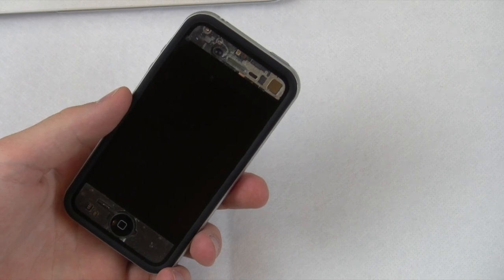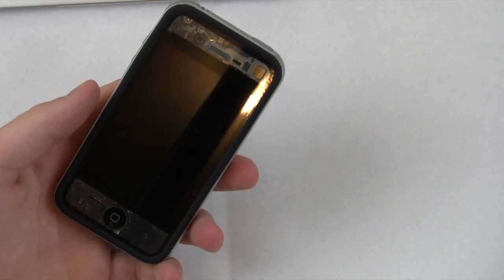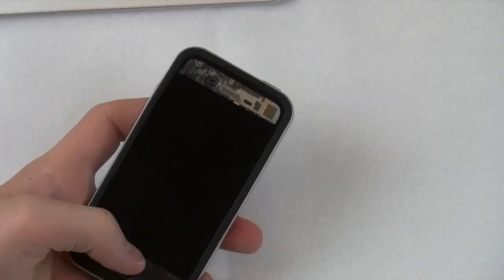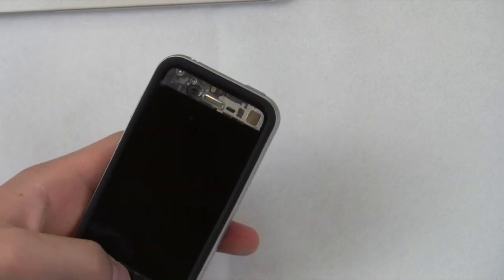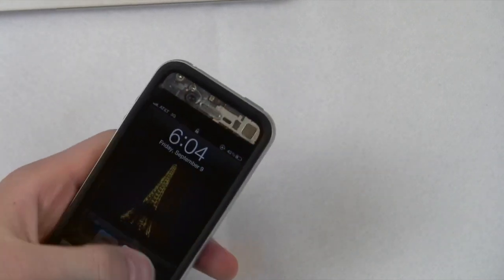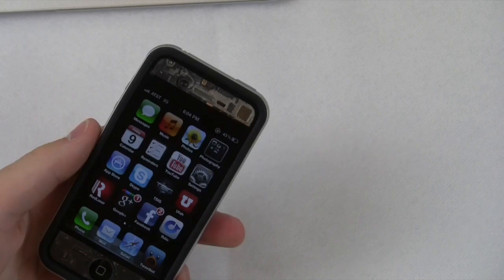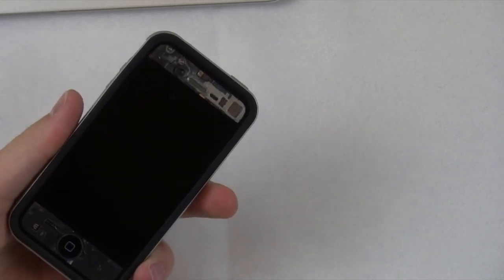Review, Scratch Test, and Giveaway: Wrapsol Protective Skin